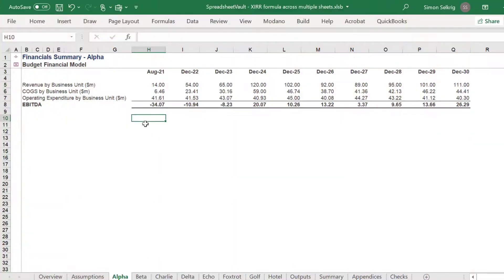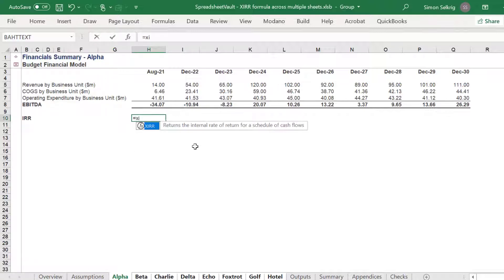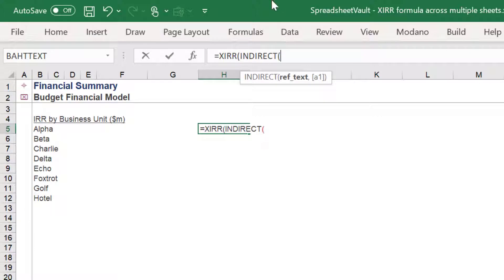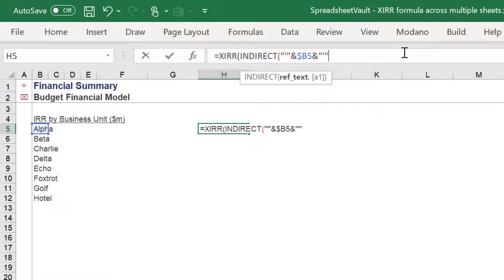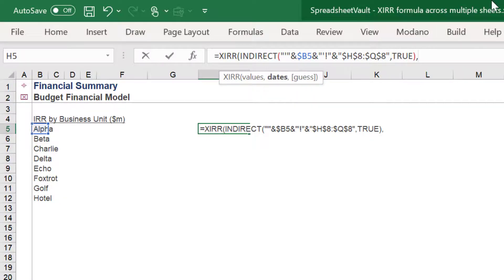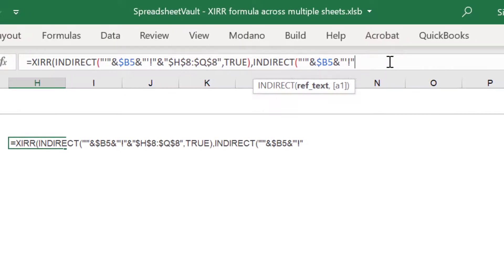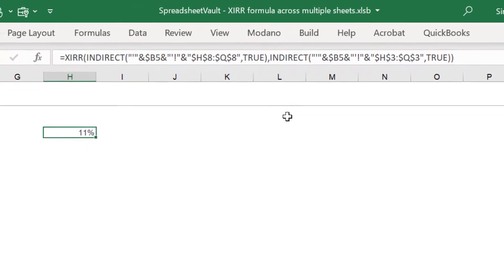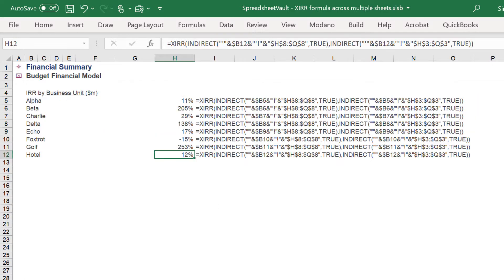XIRR formula across multiple sheets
Goal:  We want to calculate the respective IRR for each entity on the summary sheet. Each entity contains its own worksheet, thus we need to dynamically reference the XIRR formula based on the individual worksheet name.

This is a follow-on to an earlier video on the XLOOKUP function across worksheets.